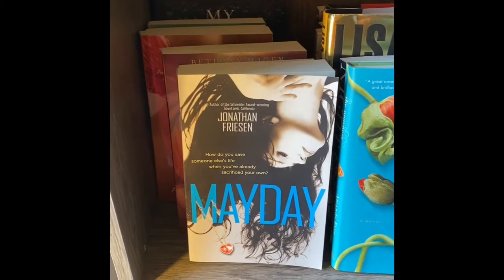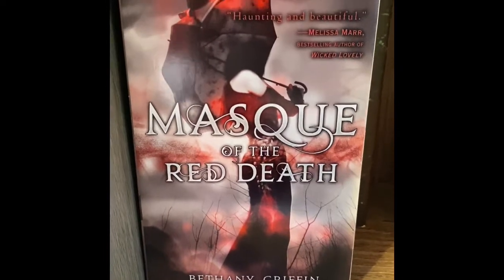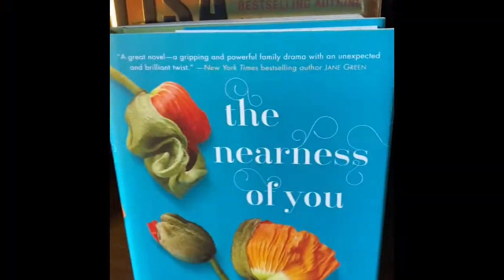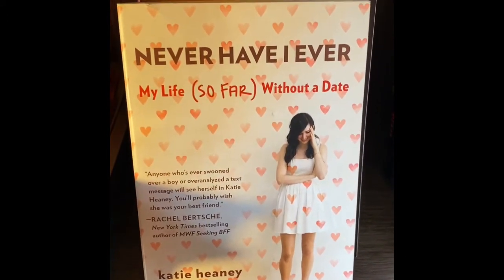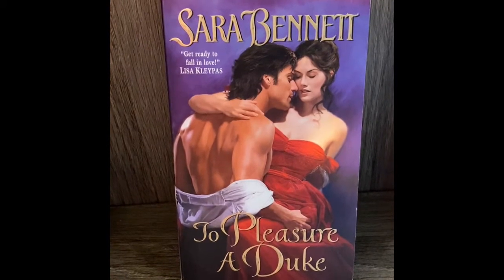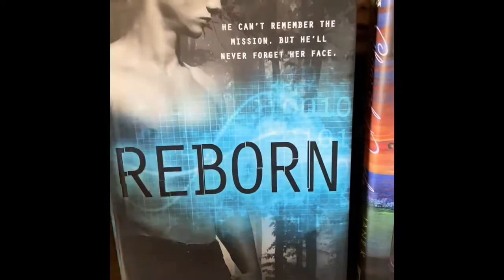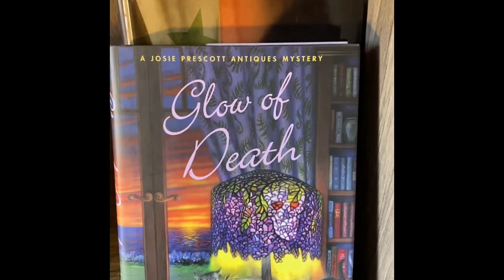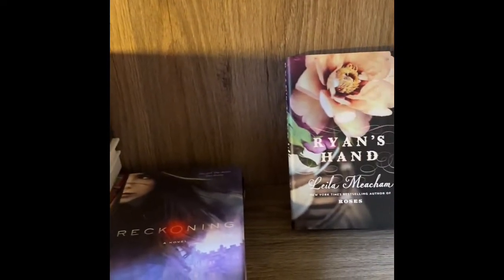TBR | Book Shelf #3